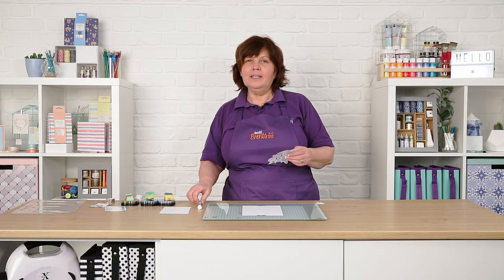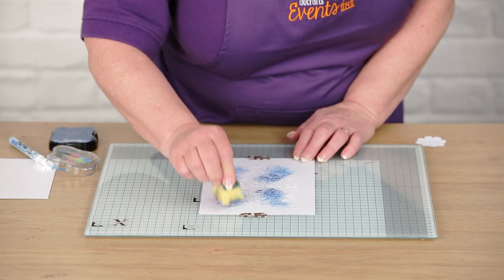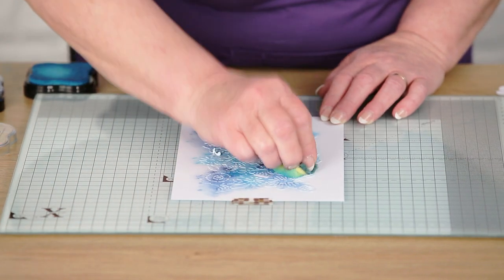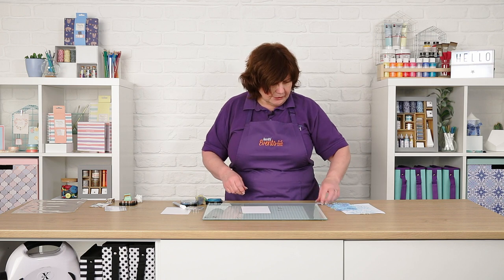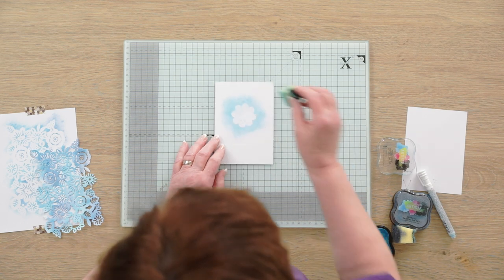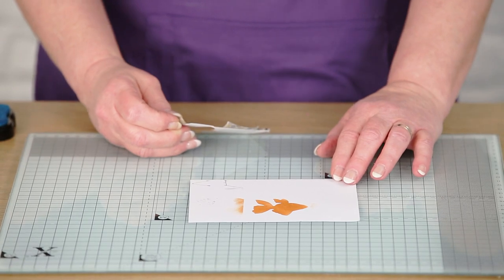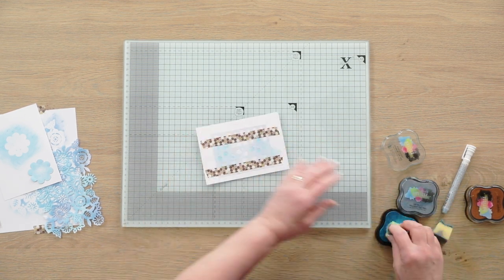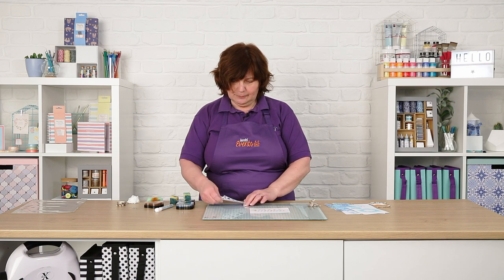How to use inks with stencils with Gill O'Donnell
Learn a nifty trick to temporarily fix down a stencil and then how to blend beautiful coloured ink pads.